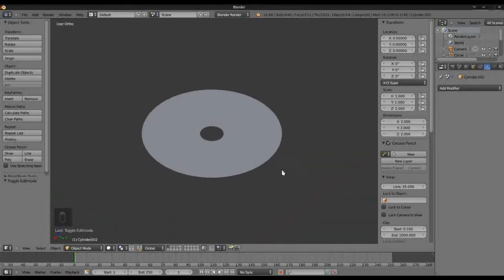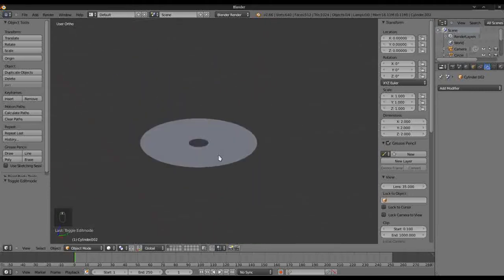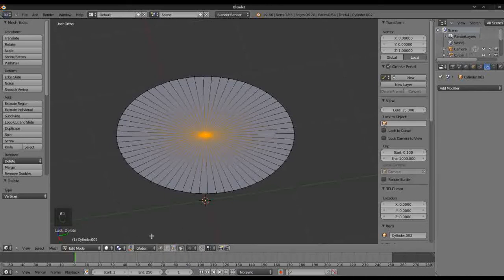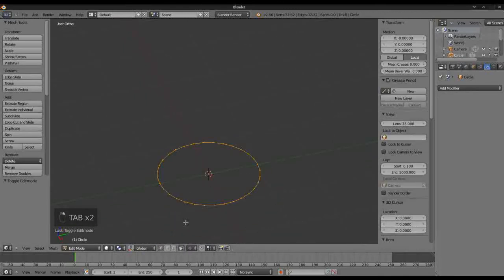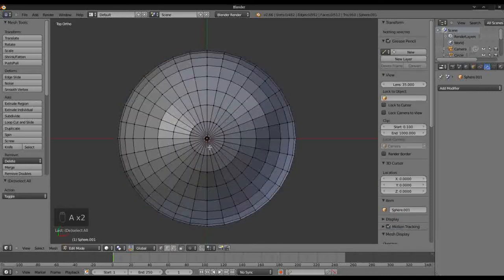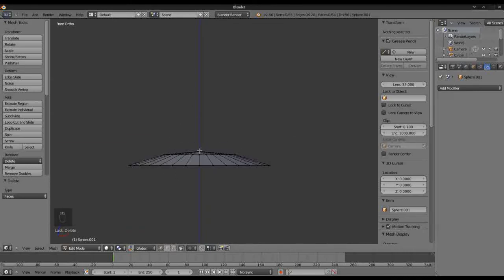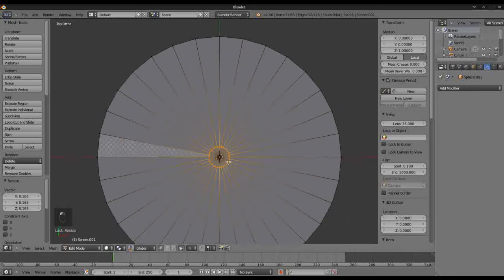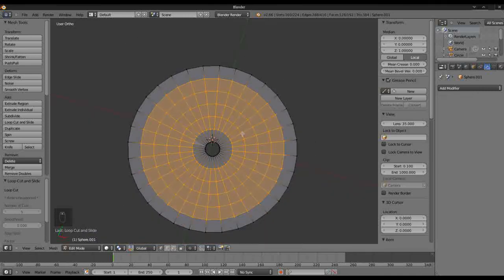Blender 2.66-Make A Circular Disc With A Central Hole (7 steps)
(Please note the method used here is a "creative" (and longer) way of getting the same results which can be done in just 3 steps shown in my other video.
This method however highlights the ability of blender to achieve the same results in different ways and teaches different techniques.)

So using 7 steps you can make a disc that contains quads and a central hole. A useful starting shape for modelling a DVD disc, LP record , movie reel etc. Also useful as a basis for arches.

For Beginners: Please follow the key strokes in the bottom left hand corner of the video.